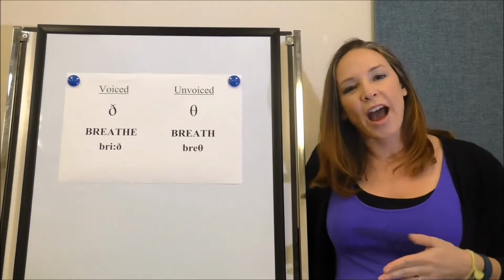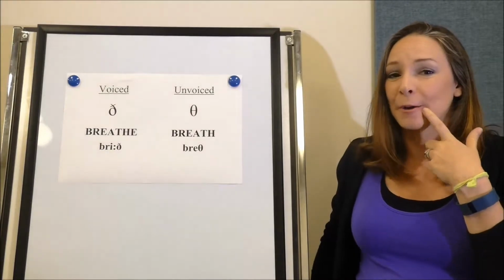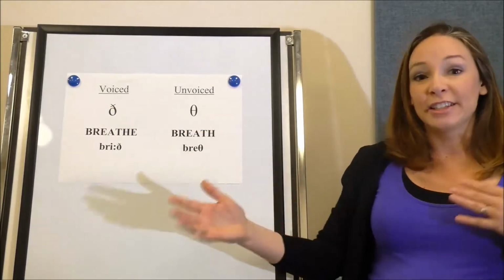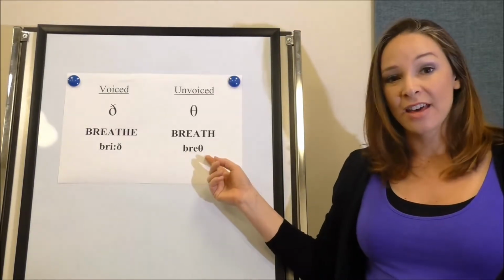LC Channel - Episode 1: The Voiced and Unvoiced TH Sound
In the first episode of the LC Channel, host Vicki goes over the voiced and unvoiced TH sounds.

For more information about the GW Language Center or the LC Channel, check out our webpage! go.gwu.edu/lcchannel